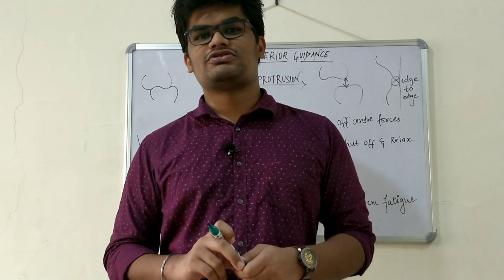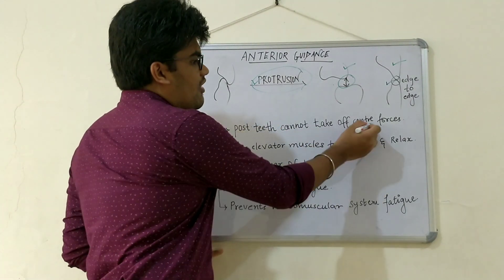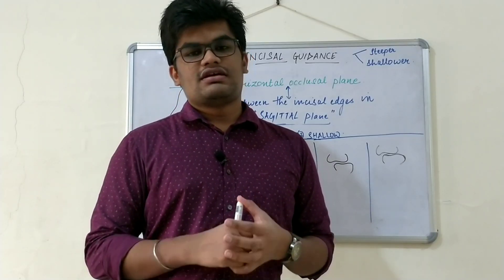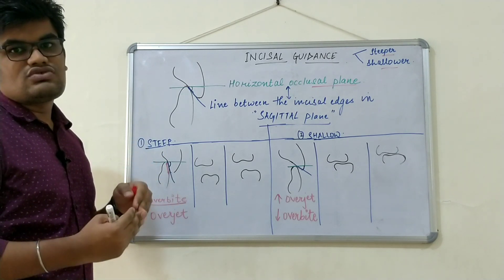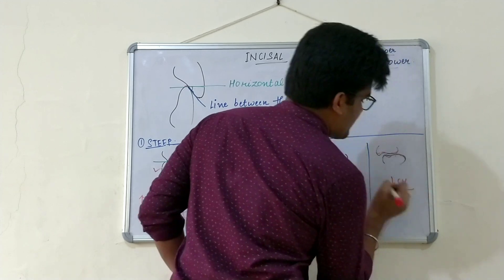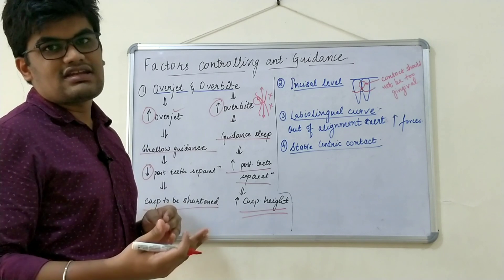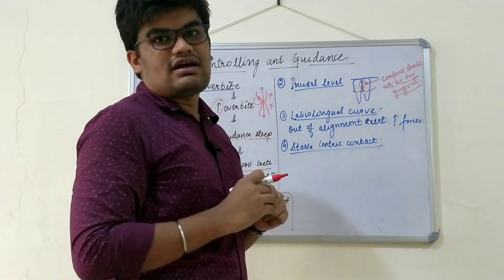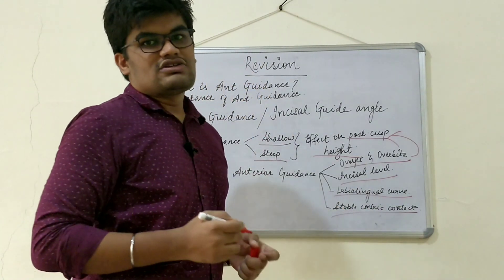Anterior Guidance, Incisal guide angle, Influence on posterior teeth due to overjet and overbite.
this video explains the anterior guidance and its importance in th prosthesis. It also explains the incisal guidance, its effects of being shallow and steeper on the posterior teeth and cuspal height. Factors affecting the anterior guidance.